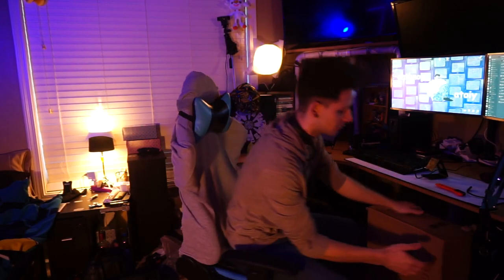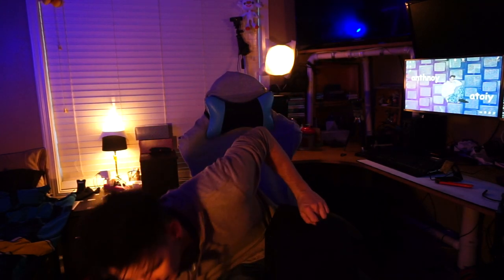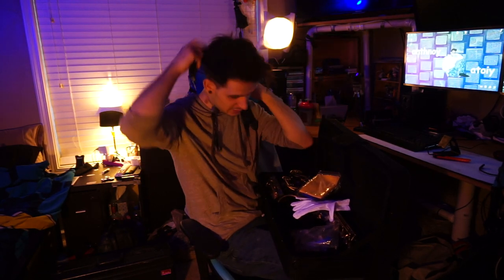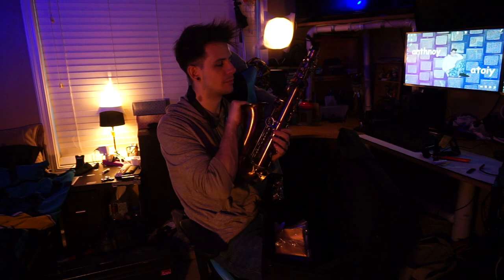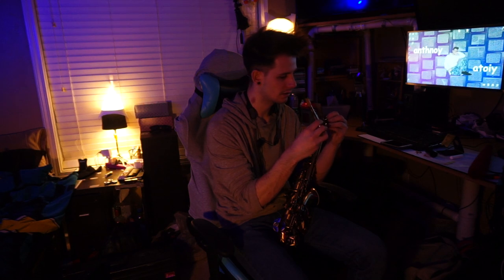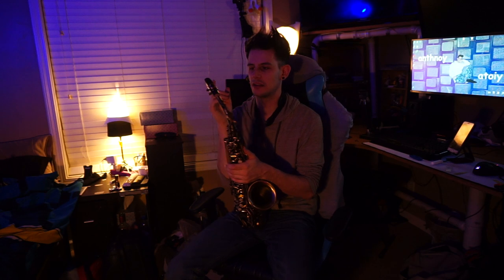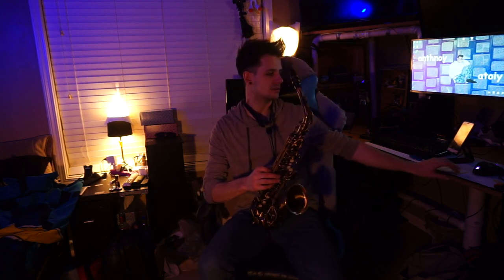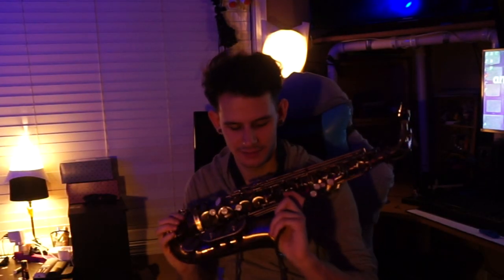Eastar Alto Sax Review! | Less than $300 and good??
Eastar Sax

Let me know what you thought about the video, or if you have any questions!
So far this saxophone is amazing, and I will keep you guys updated on it if you are interested!